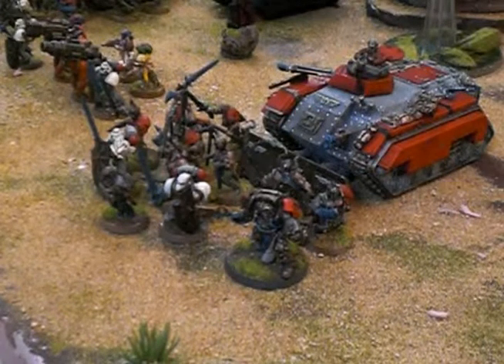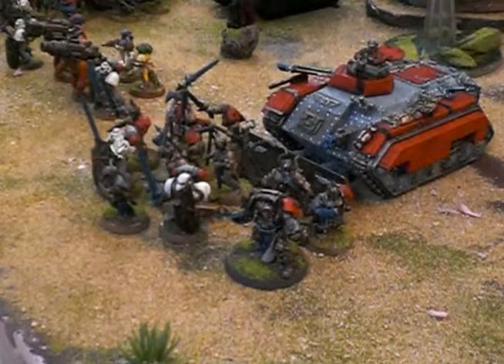Inquisitorial Henchmen Tactics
Inquisitorial Henchmen from Grey Knights tactica video. I came in second in a tournament with these so you should take my advice haha!